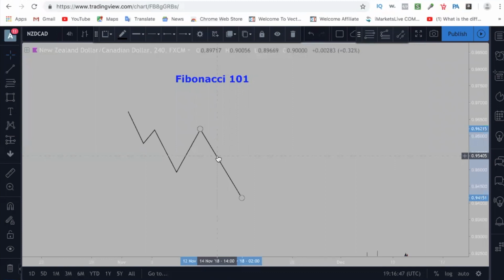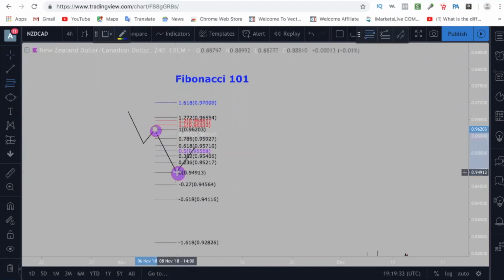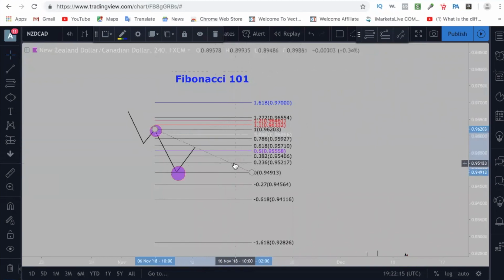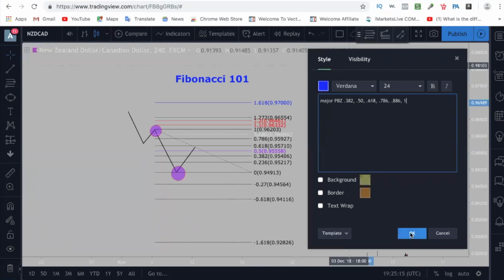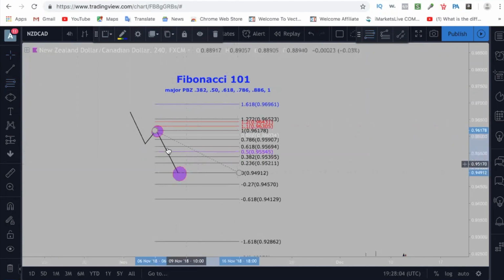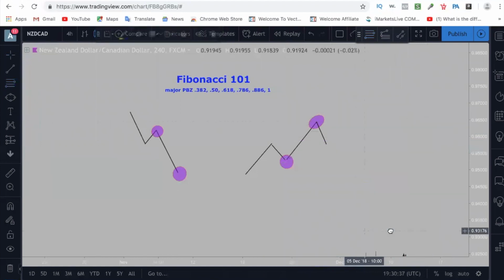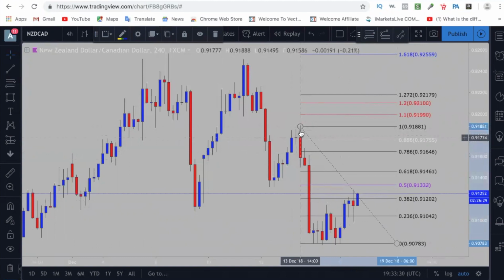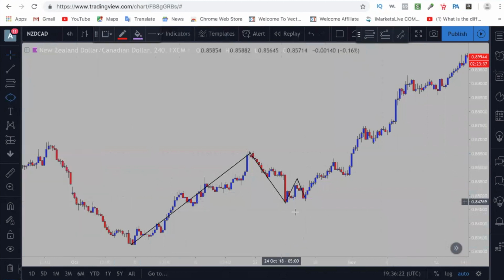Fibonacci 101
This video going over the basic of fibonacci base off how I use it within my forex plan.

for more lesson on this and more strategies check out our Face book group
FX hangout